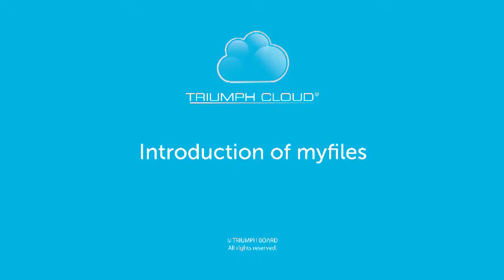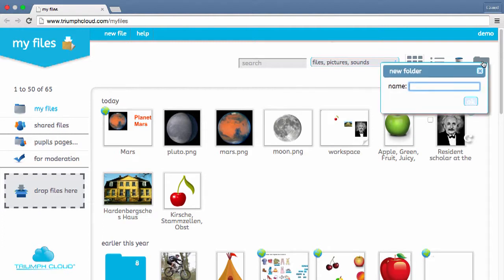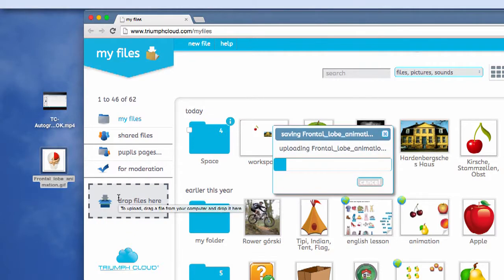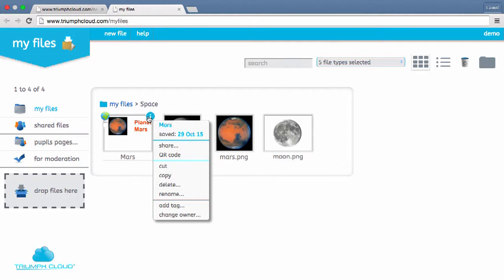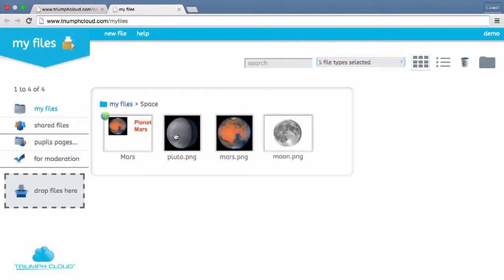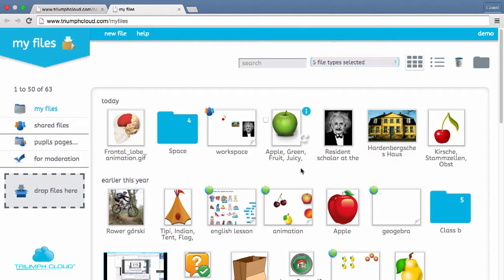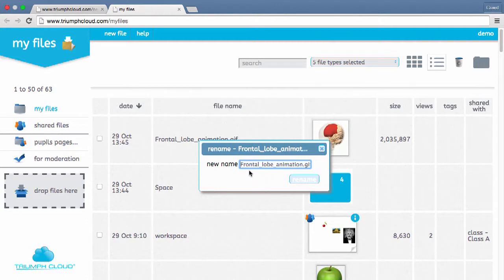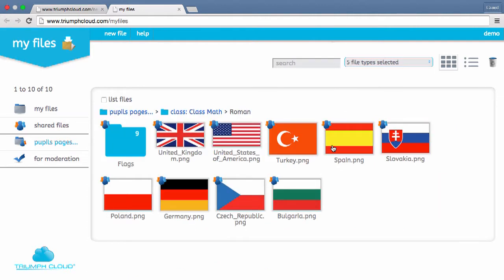2 TRIUMPH CLOUD myfiles EN